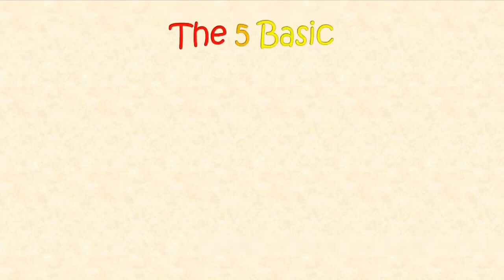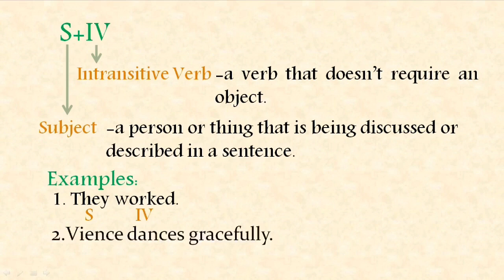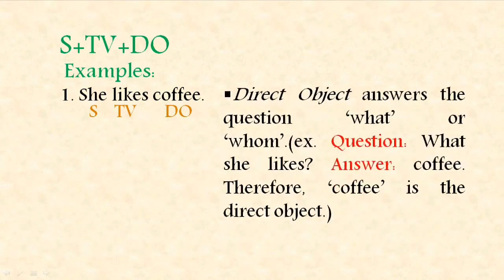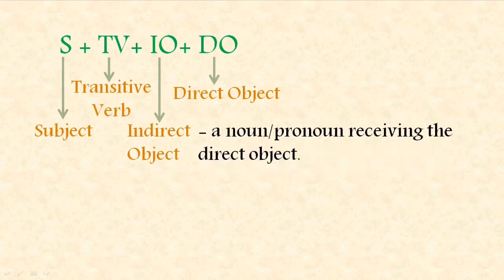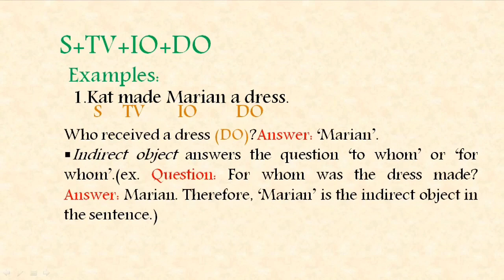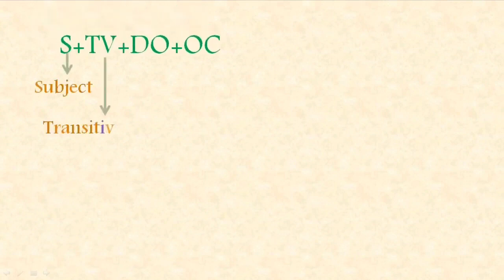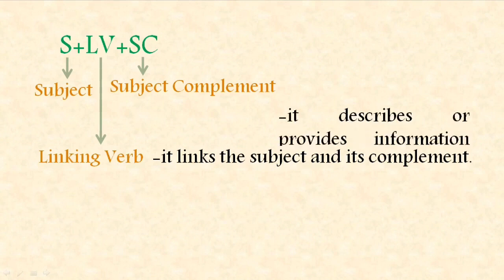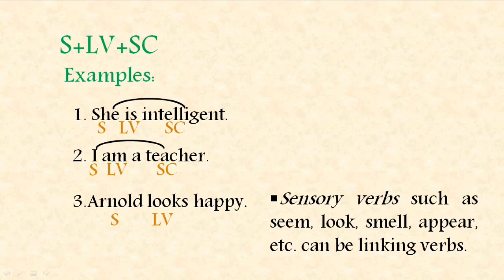The Five Basic Sentence Patterns in English